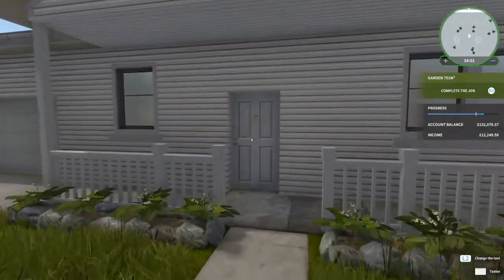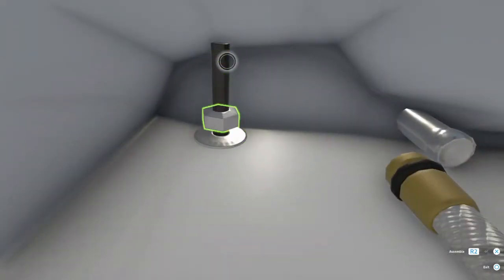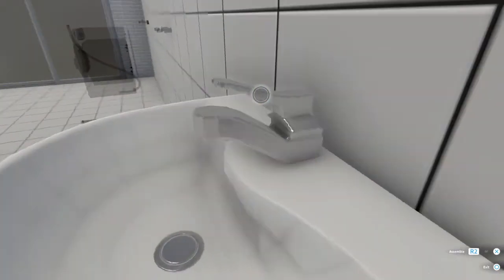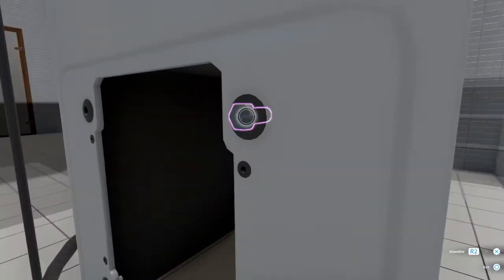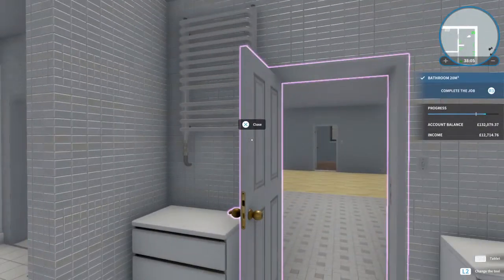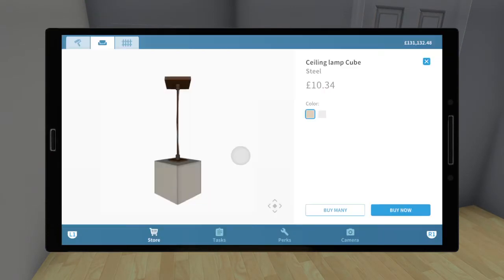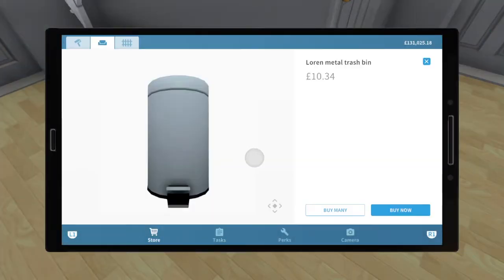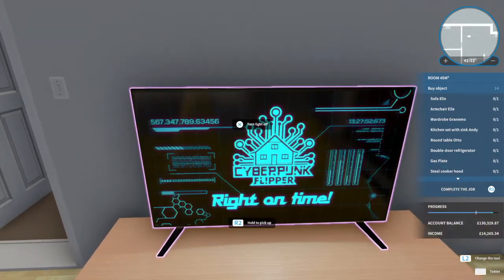Sauna and Base Build: Part 2 - House Flipper: Job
House Flipper Job.

CLEAN
Whoa, whoa, whoa! Stop right there - before you do anything else, you need to get rid of ALL those empty boxes, glass bottles, and garbage bags. Then grab the legendary MAGIC MOP and wipe any signs of filth and dirt off the floor. Make the graffiti disappear and calm your OCD down by making sure that every picture on the wall is lined up perfectly. Oh, and don't forget to clean the windows!

RENOVATE
So the apartment is clean, but it doesn't look impressive at all, right? Here's where all the fun begins! Wallpaper or just the paint? The choice is yours! Change the tiling, install some new electrical outlets, and get WILD while decorating the space with a variety of furniture!
Just so you know - you're the master decorator here!

Gameplay
Gameplay involves fixing up properties in order to create a profit. Tasks that can be performed include painting, laying down tiles, cleaning, installations, and demolition. Players can fix and personalize their own homes, fix houses in quests and buy houses to fix and sell.

House Flipper received "mixed or average reviews" according to review aggregator Metacritic, with multiple reviewers commenting that fixing up the homes is satisfying while questioning its long-term playability. Kotaku reviewed the game, stating that they found it satisfying to fix up homes that are "often extremely gross or ugly" and that "Manifesting your vision of a decent, sellable house onto these garbage heaps feels amazing—especially because it happens on such a granular scale." Game Informer was more mixed, writing that "Flipping your first few houses is fun, but the game doesn't have the scope or flexibility to stay interesting for long". PC Gamer was critical, stating that "There's a definite satisfaction in taking a gross room and making it look nice, and it's pretty cool that you can knock down (and rebuild) walls, but I just don't find the act of slowly and mechanically painting and cleaning much fun, especially with the knowledge that my actual house could do with a bit of that." It became a bestseller on Steam

Here are afew people you should check out and give them some love.

Please send them some love with W88 or the Pink Tent they'll know i've sent you there way.